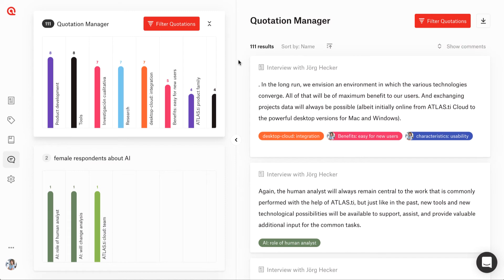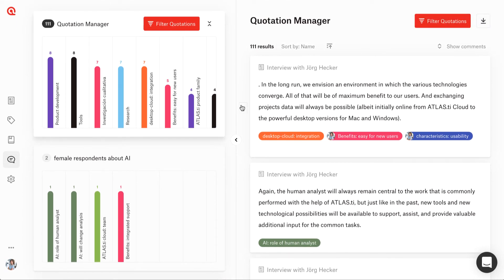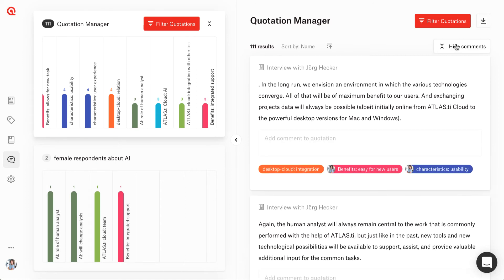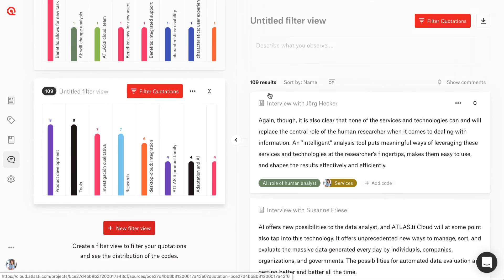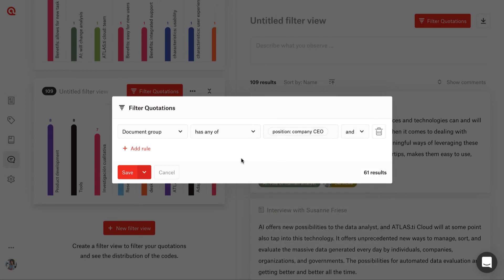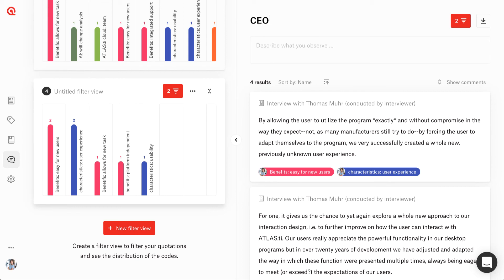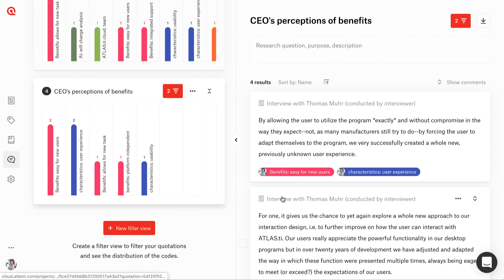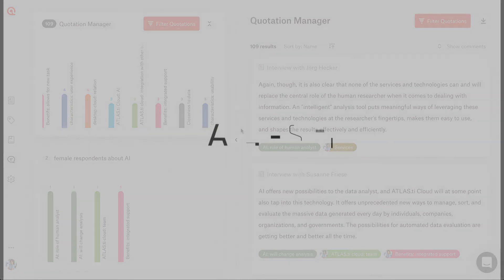ATLAS.ti Web - Querying Data in the Quotation Manager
In the Quotation Manager you can review and query your coded data in various ways. It is also possible to edit existing codings.